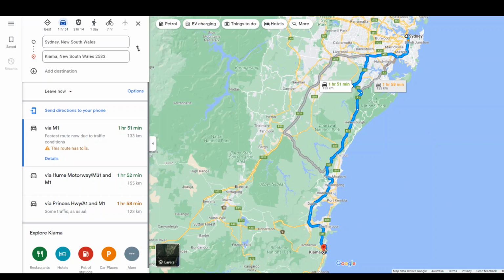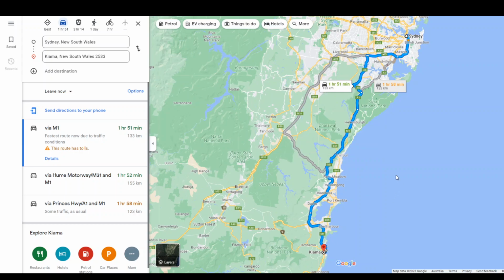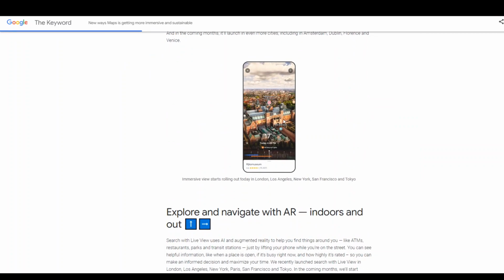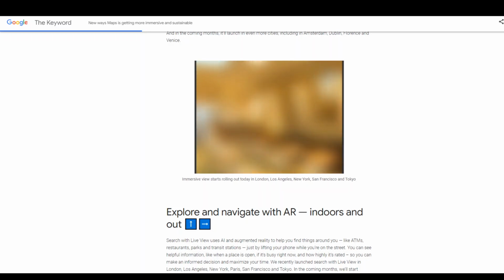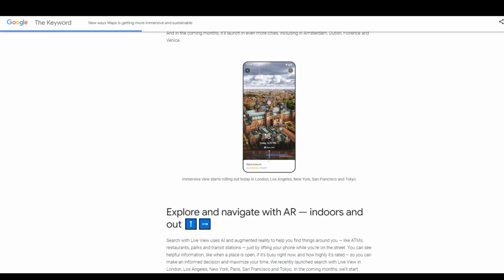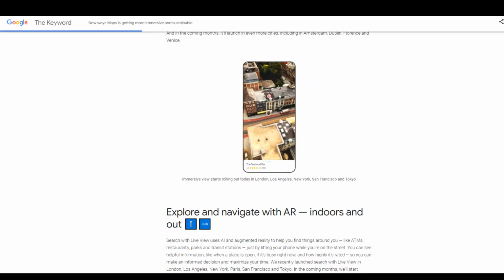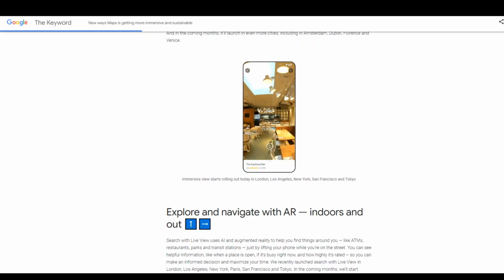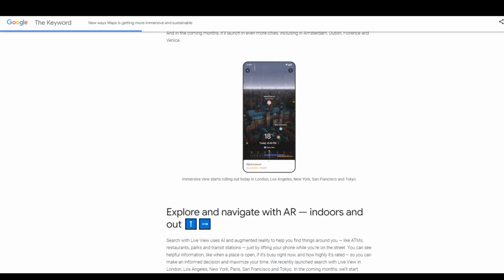Google Immersive View for Routes in Sydney Melbourne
This video sheds light on Google Map immersive view for routes potential in Australia for drivers and bike riders in cities like Sydney, Melbourne, Brisbane,  Gold Coast, Inland, Outback, Perth, and Tasmania.